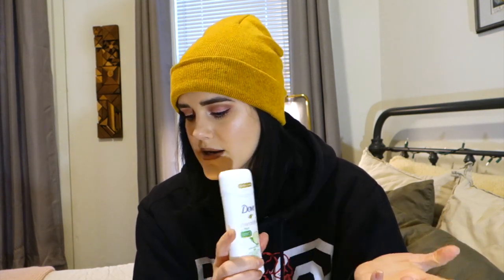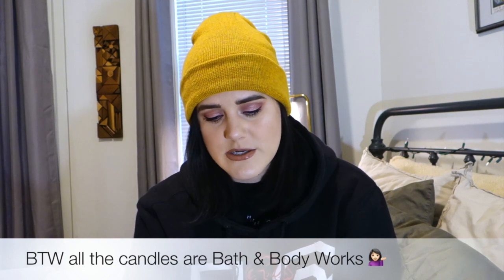January Empties I Products I’ve Used Up | Beauty, Health & Home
These are the products I used up in January! Beauty, Health & Home!!!

Facebook: Co . Curated
PRODUCTS

Dove -- Intensive Repair Shampoo & Conditioner

Dove -- Advanced Care Go Fresh in Cool Essentials

Bath & Body Works -- Ultra Shea Body Cream in Sweater Weather (out of season - shop Spring scents)

Bath & Body Works -- Candle in Fresh Balsam & Spiced Apple Toddy (both out of season - shop Spring scents!)

xo co